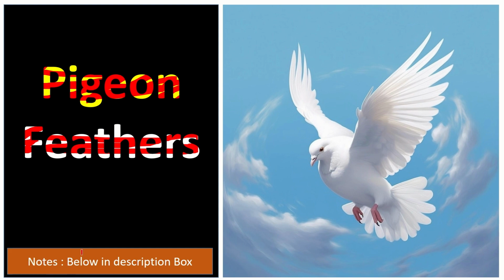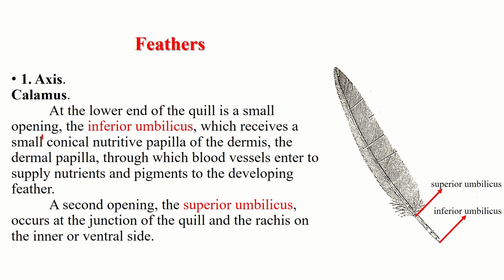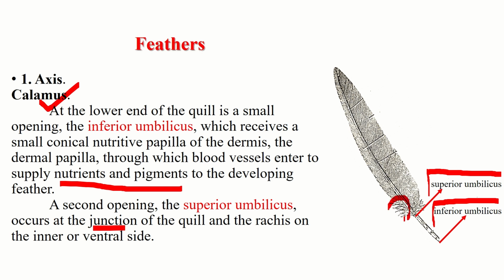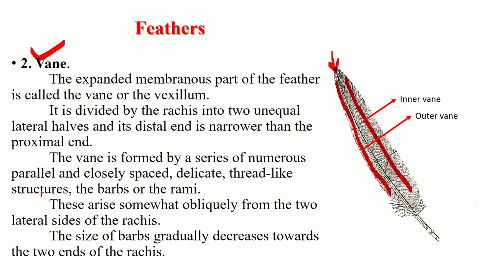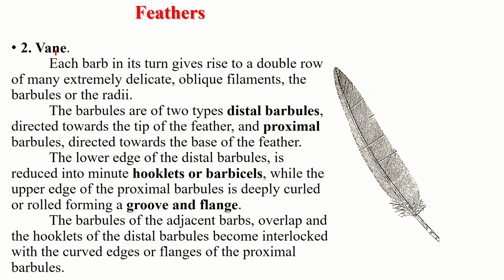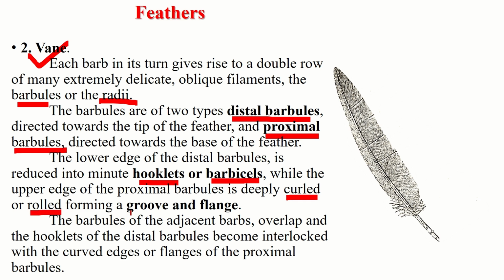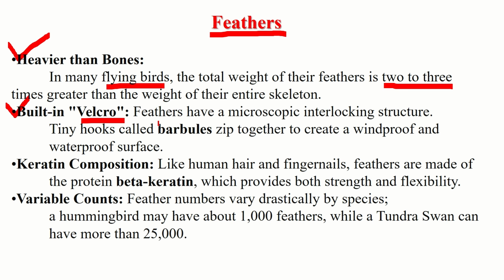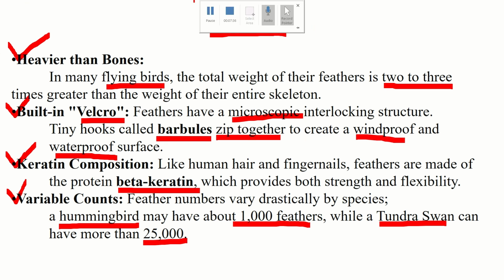pigeon | feathers in pigeon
this video gives the detailed information about the feathers in pigeon for bsc 1st year zoology students. Videos uploaded to this channel are for those students who have the interest to understand the basic concepts related to subject zoology